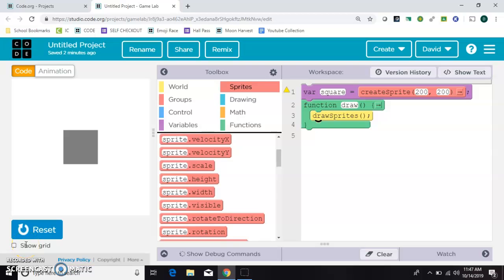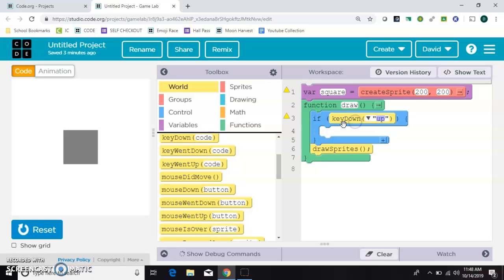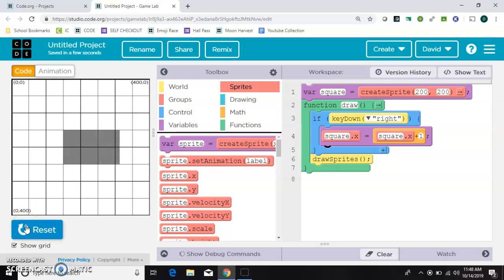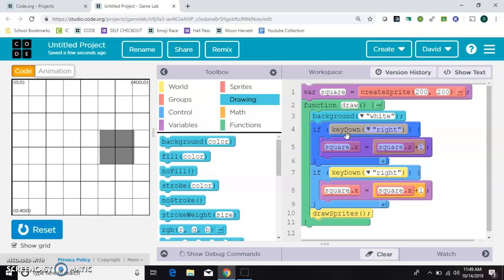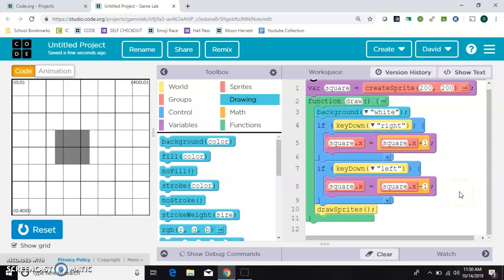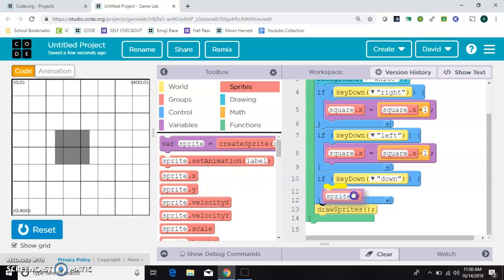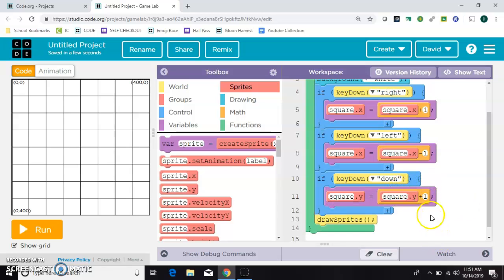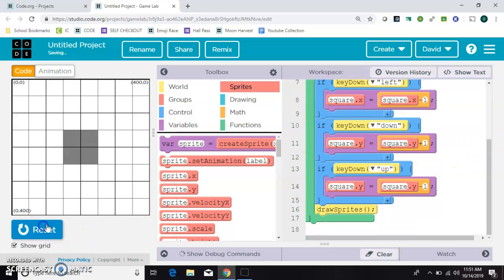Sprite Movement in Game Lab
This video tutorial teaches how to make a sprite move around with the direction keys on the keyboard while coding in gamelab on code.org, which is unit 3 of computer science discoveries (CSD)